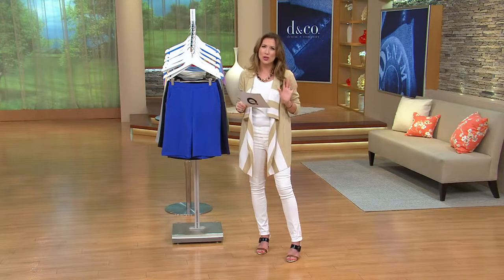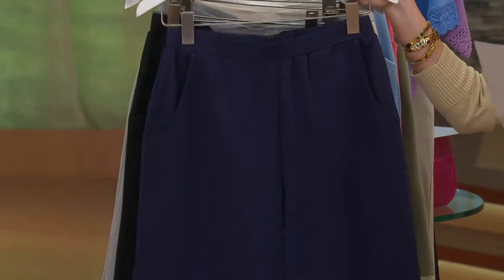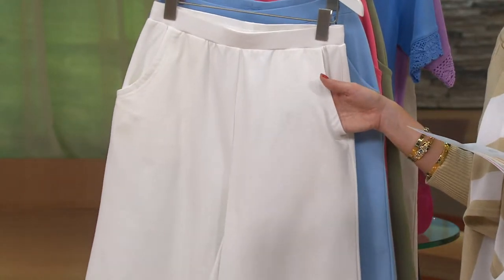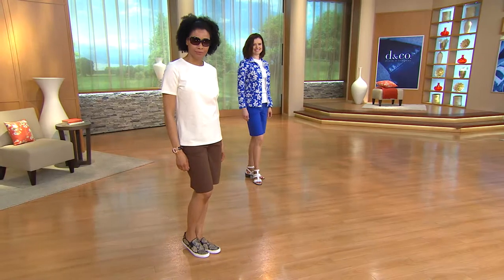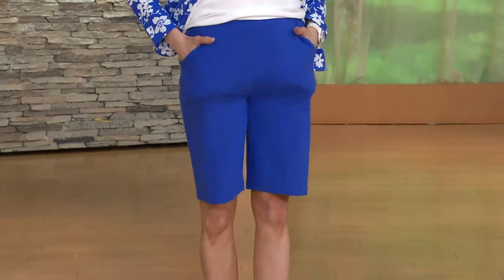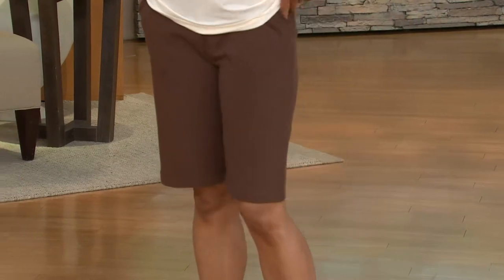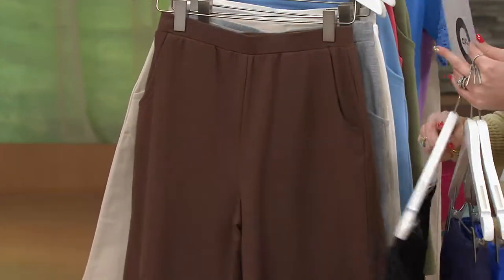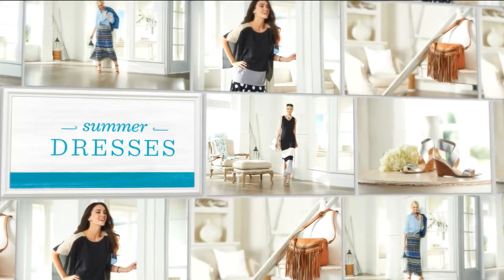Denim & Co. Stretch French Terry Shorts with Courtney Cason